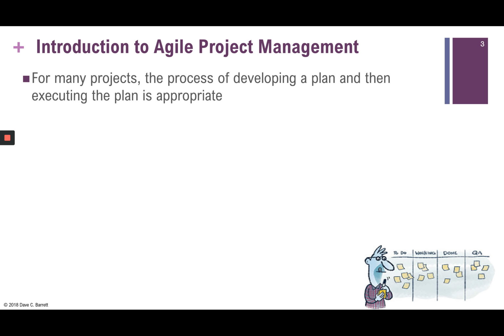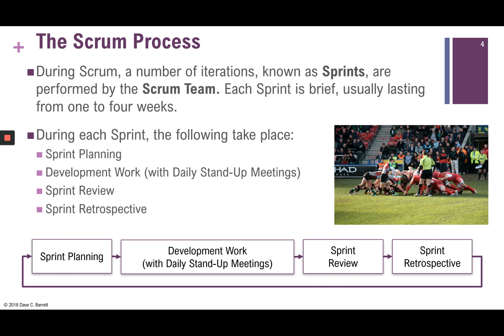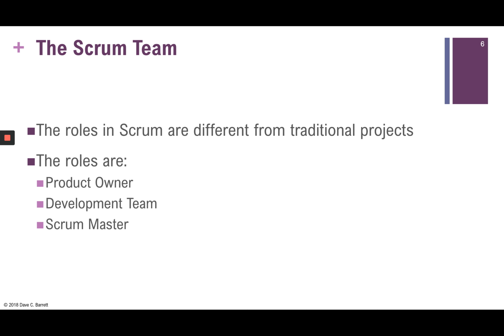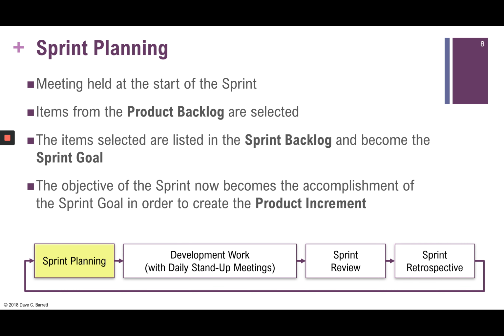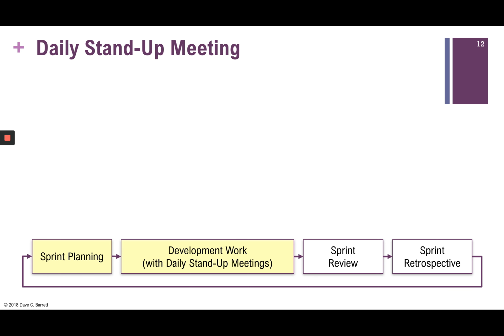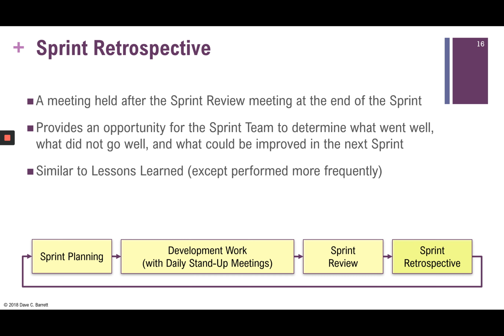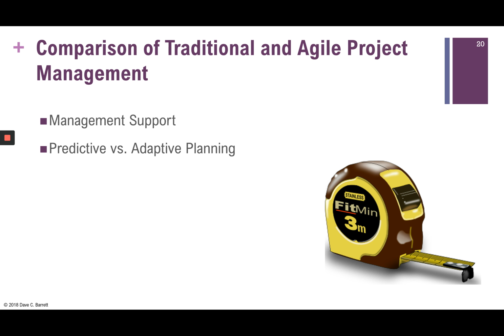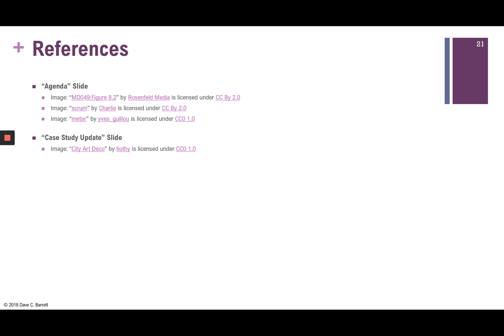Lecture 17 (1e): Agile Project Management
This video is from Chapter 17 from the text  Understanding Project Management - A Practical Guide. The video covers the quality planning required for a project.